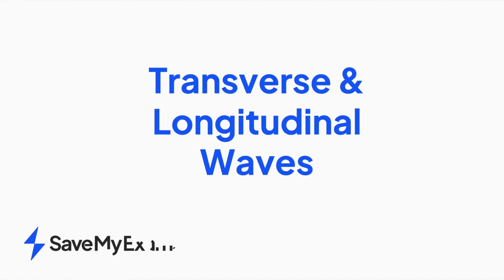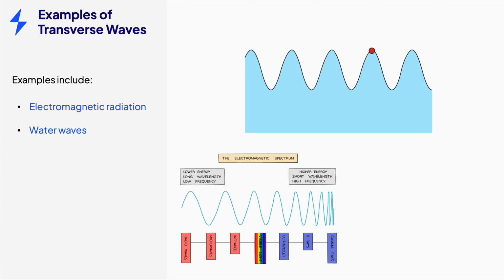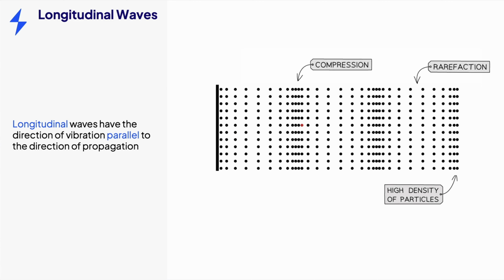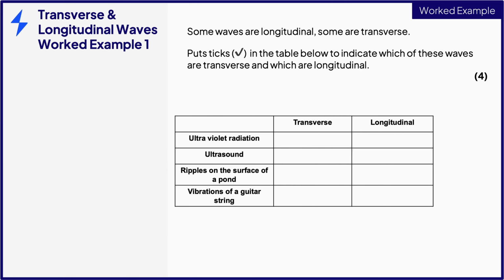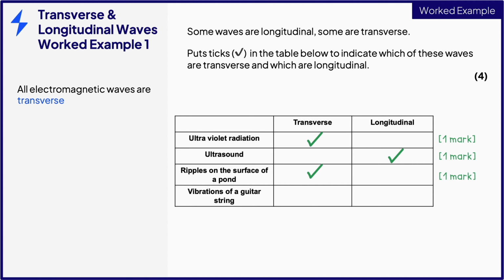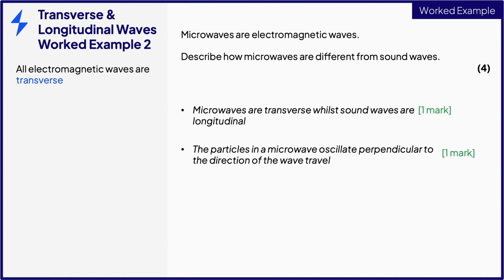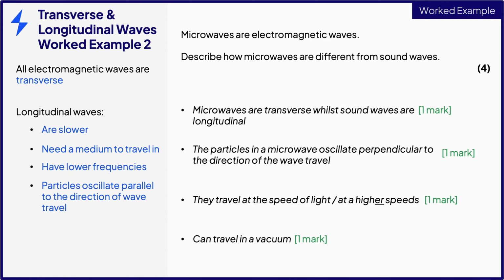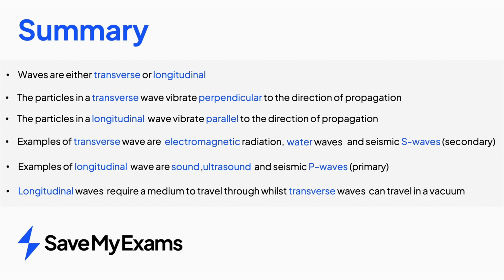Transverse & Longitudinal Waves Explained - GCSE IGCSE Physics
Transverse and longitudinal waves are a fundamental part of GCSE and IGCSE Physics. Understanding the differences between these two types of waves is essential for answering exam questions on sound, light and wave behaviour.

In this video, we explain transverse and longitudinal waves step by step, showing you how to identify each type of wave, understand how they transfer energy, and avoid common exam mistakes.

You'll learn:
What transverse waves are
What longitudinal waves are
The key differences between transverse and longitudinal waves
Examples of each type of wave
How particles move in each wave
How energy is transferred by waves
Common GCSE and IGCSE exam questions
Mistakes students often make in exams

Whether you're revising for mocks, homework or your final exams, this video will help you build a solid understanding of wave physics and improve your confidence with exam-style questions.

Time stamps:
0:00 What you’ll learn
0:04 Transverse Waves Explained
0:30 Examples of Transverse Waves
1:05 Longitudinal Waves Explained
1:48 Examples of Longitudinal Waves
2:19 Transverse & Longitudinal Waves Worked Example #1 - Ultrasound
3:22 Transverse & Longitudinal Waves Worked Example #2 - Microwaves
4:40 Summary of Transverse vs Longitudinal Waves

If this video helped, hit subscribe for more GCSE and IGCSE Physics revision videos, and leave a comment to let us know what Physics topic you'd like us to cover next.